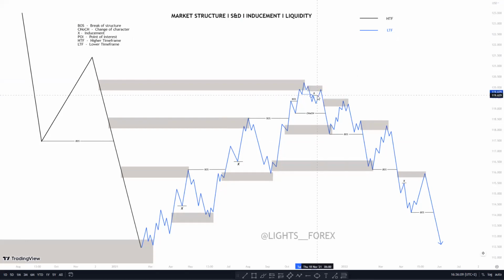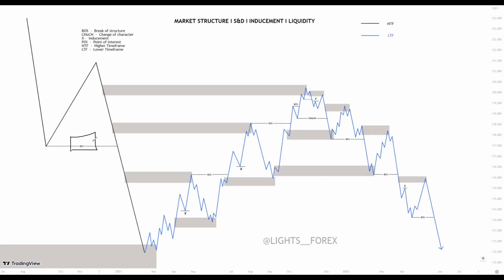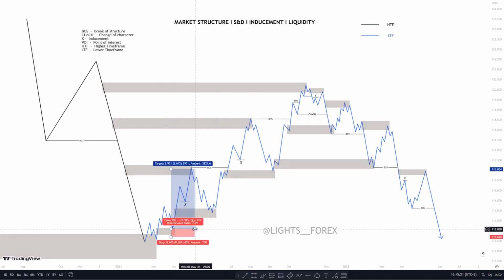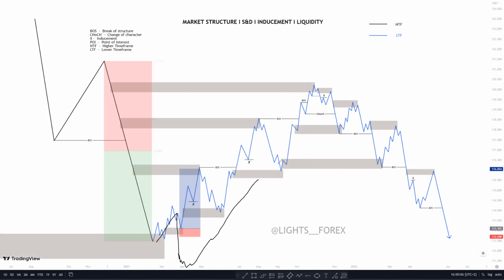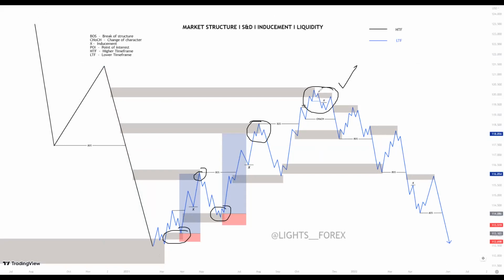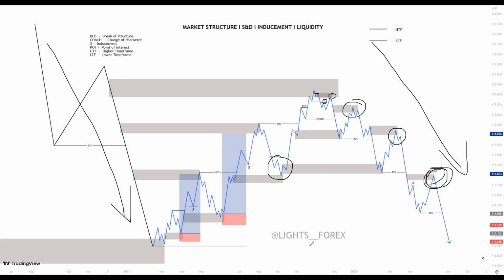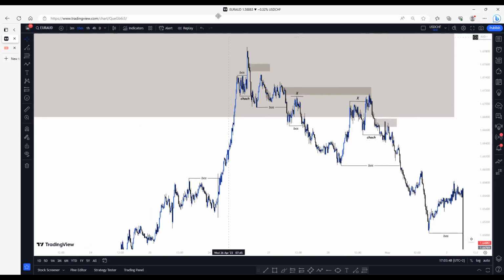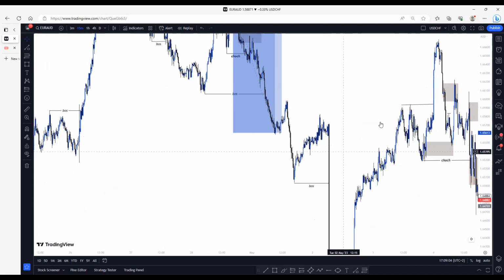MASTER CLASS Pt-1 l Market Structure l Supply&Demand l Inducement I entries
Master market structure with this detailed video, in this video we cover;
- Detailed internal structure
- Supply and Demand
- Entries
- Inducement

FOR AN ADVANCED EDUCATION JOIN THE LIGHTS FOREX COMMUNITY AND LEARN MORE ON SMC